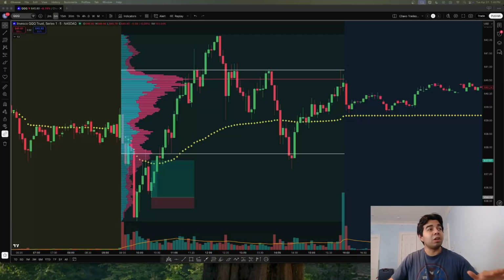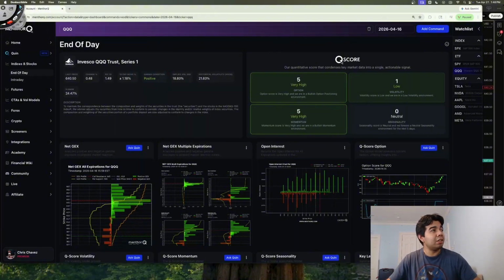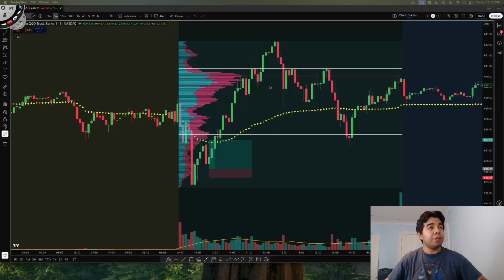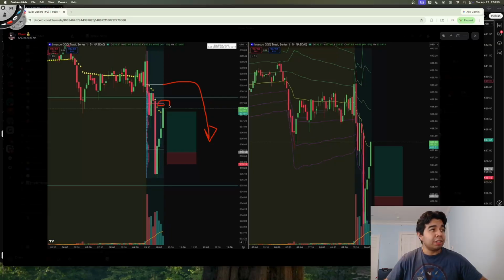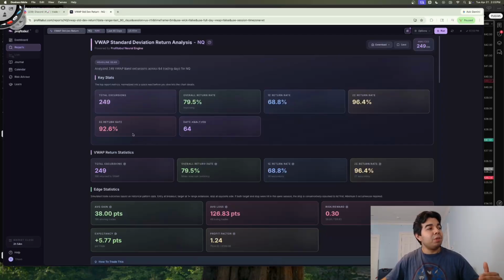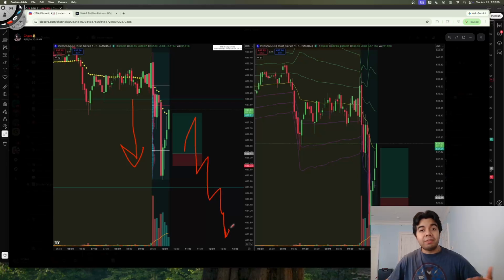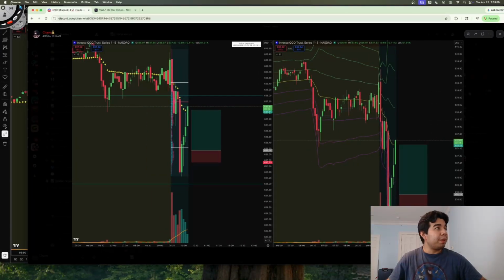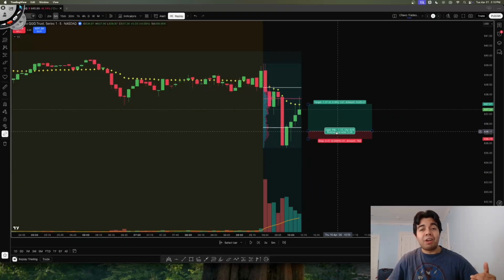How to Use Orderflow and Options Flow In Your Trading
Watch how the CLC Order Flow system works in real time using MenthorQ and Profitabul. In this live trade recap, I break down every decision—from reading the volume profile to confirming with delta aggression—and show exactly why this setup aligned perfectly.